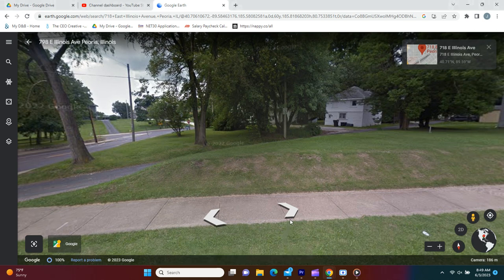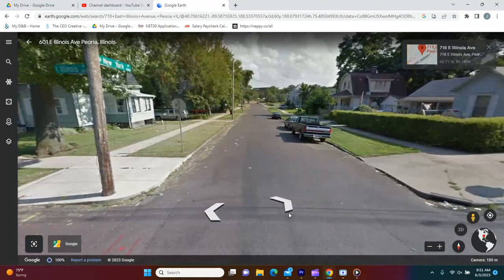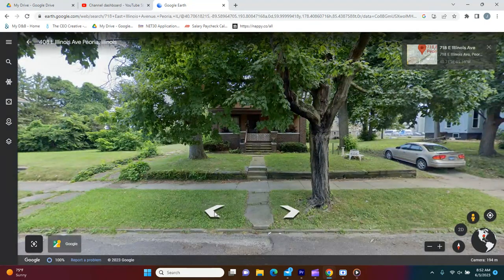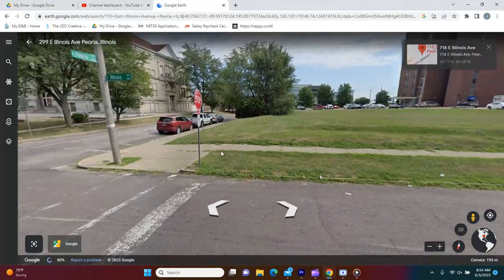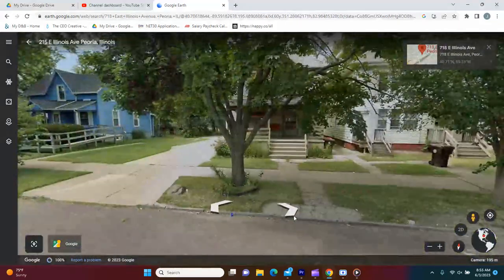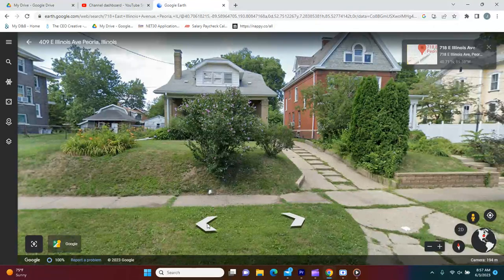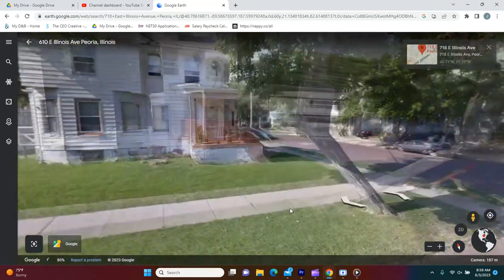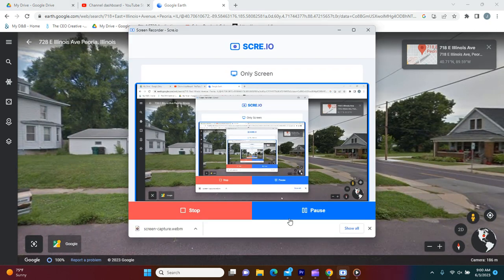Driving for Dollars Virtually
Here's how I drive for dollars virtually! Hope it helps you in your wholesaling journey!